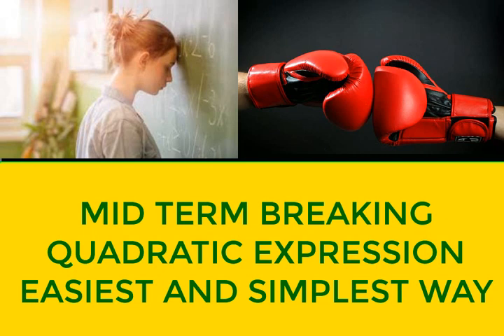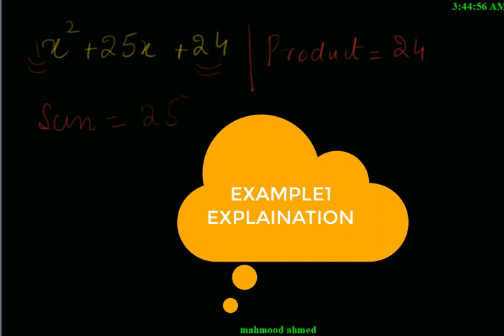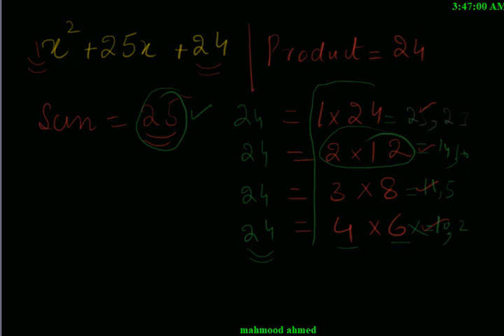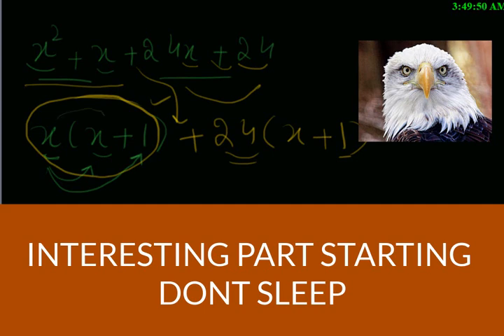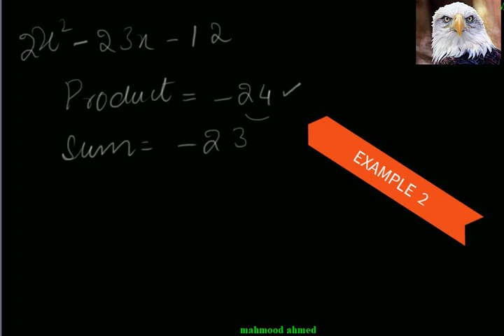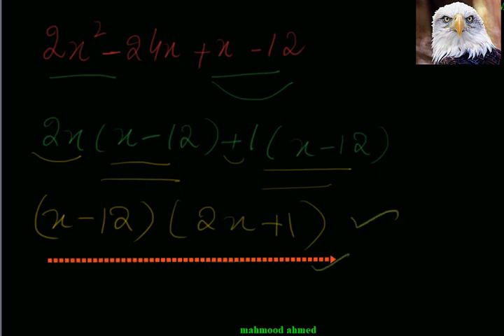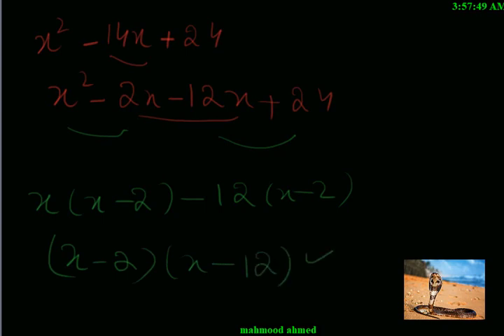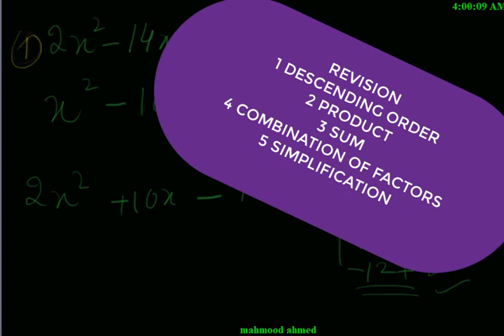MID TERM BREAKING OF QUADRATIC ALGEBRAIC EXPRESSION IN EASIEST WAY. BASIC ALGEBRA. BEST VIDEO EVER.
A level math Further math, Sat math, AP Math,  HSL American MathThe content of this video is very helpful for all those students who are  studying in secondary schools. It does not matter in which set up they study Ib Math, Cambridge, Edexel , Hongkong Math or any other national curriculum. This is very fundamental topic. It is frequently used in math, statistics, accounting , financial math and daily life calculations for shopping. I have this in a very simple way and students can easily understand this topic with out help of teacher or tutor. Hopefully after complete listening you will appreciate my effort. Best video on combined mean ever.